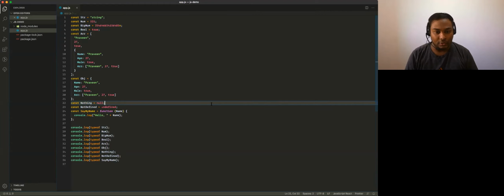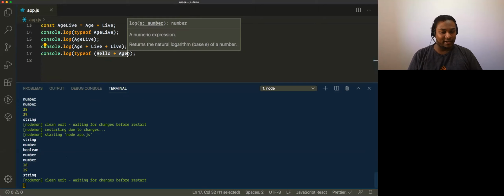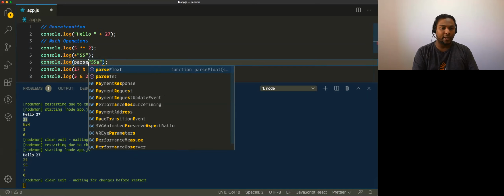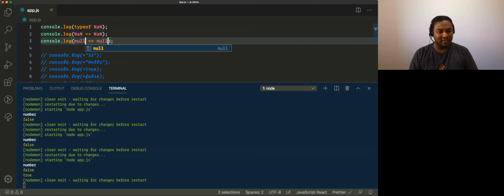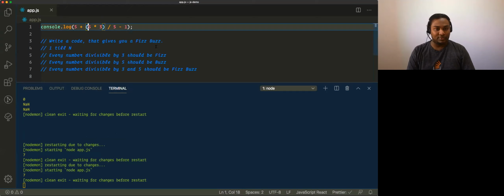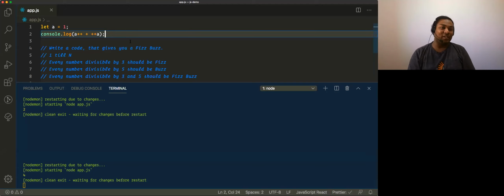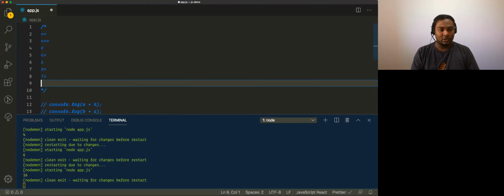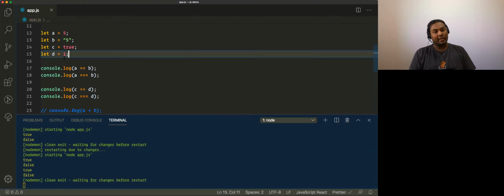InternWell FullStack - Session 10